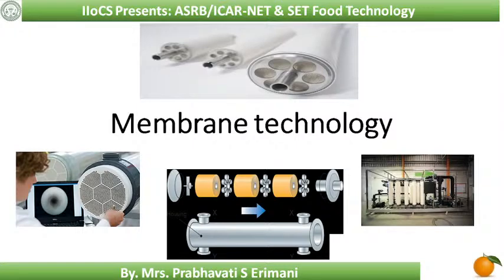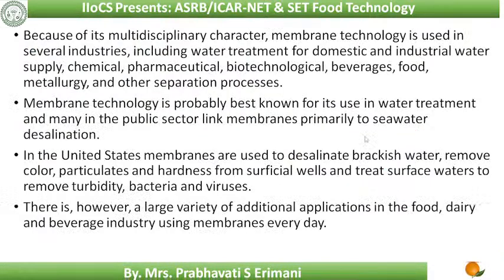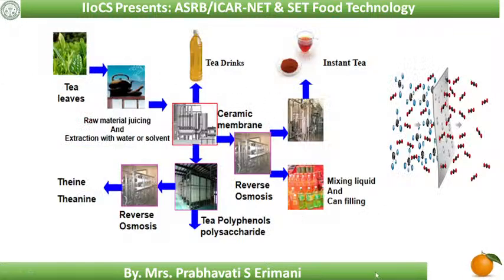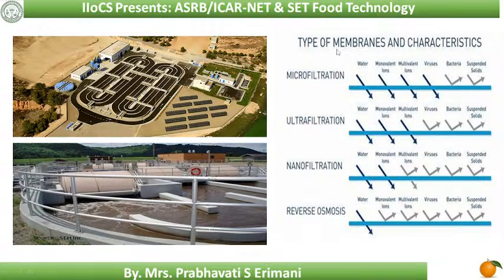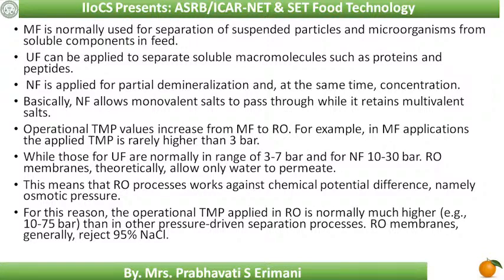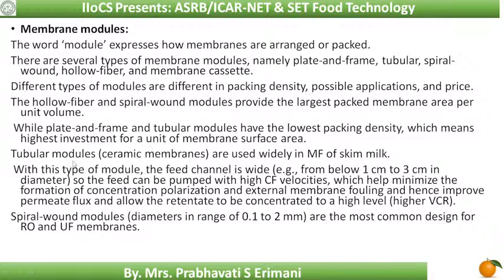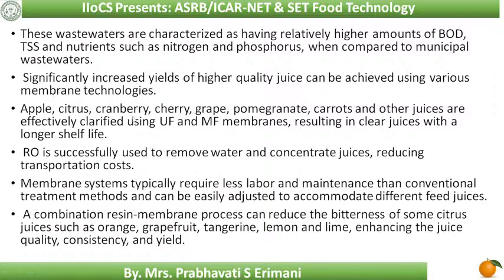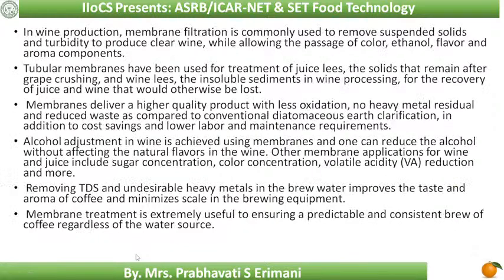Membrane technology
learning Membrane technology